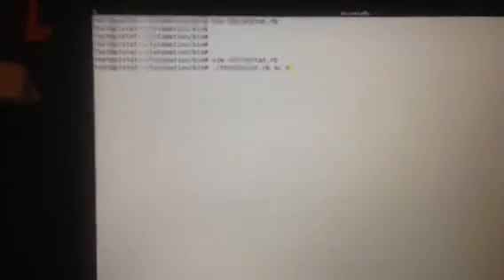Controlling my airconditioner with a Raspberry Pi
Uses a Sainsoft relay and the GPIO pins of an R-Pi. Web UI to come later, just sharing progress.